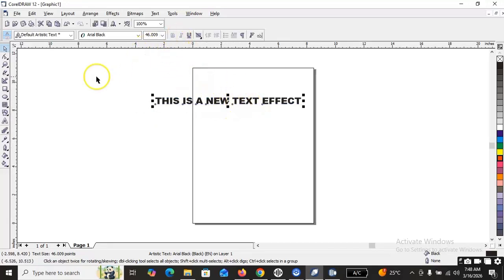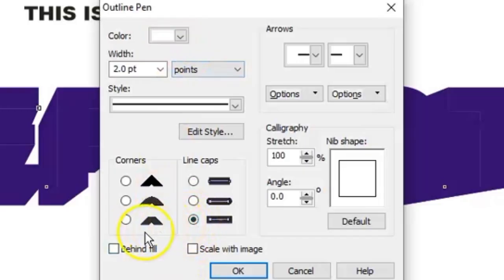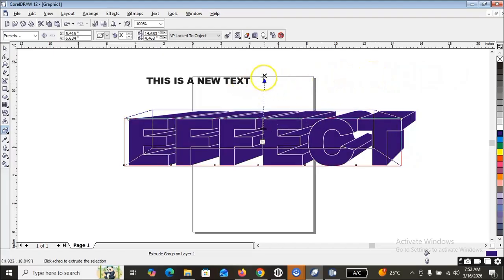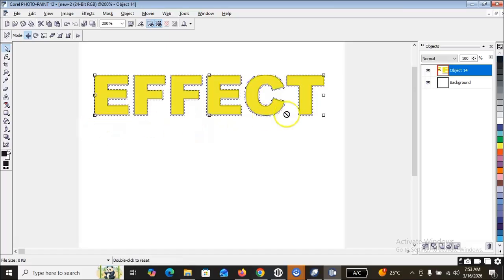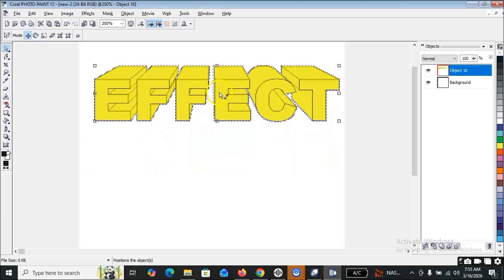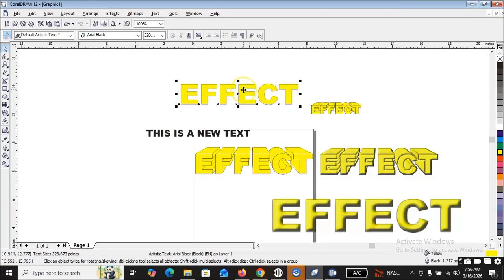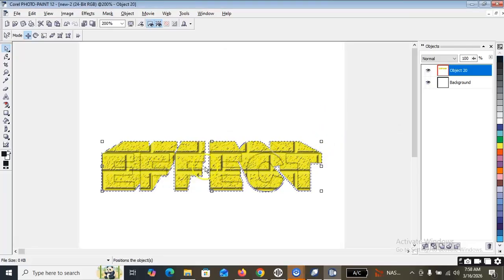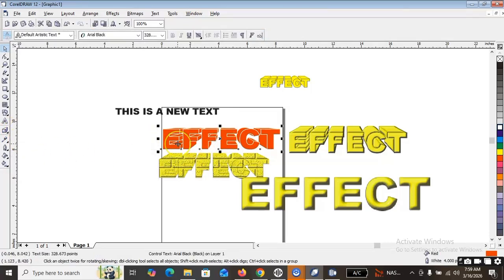Create EPIC 3D Effects in CorelDRAW 😱 (Super Easy Tutorial!)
😱 Want to turn your flat designs into eye-catching 3D masterpieces? In this video, you’ll learn how to create EPIC 3D effects in CorelDRAW the easy way—no advanced skills required!

Whether you're designing logos, text, or graphics, this step-by-step tutorial will show you how to add depth, shadows, and realistic 3D effects that make your designs stand out instantly.

🔥 What You’ll Learn:
✔️ How to create stunning 3D text in CorelDRAW
✔️ Easy techniques to add depth and perspective
✔️ How to use shadows and highlights for realism
✔️ Tips to make your designs POP like a pro
✔️ Beginner-friendly workflow for fast results

💡 Perfect for graphic designers, beginners, and anyone who wants to create professional and modern designs with ease!

🚀 By the end of this video, you’ll be able to create scroll-stopping 3D effects that grab attention and boost your design game.